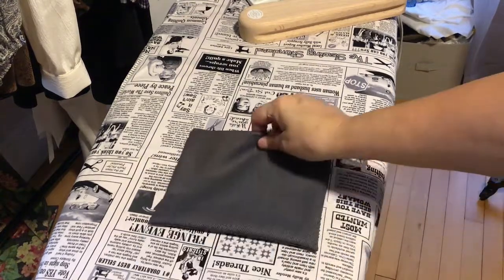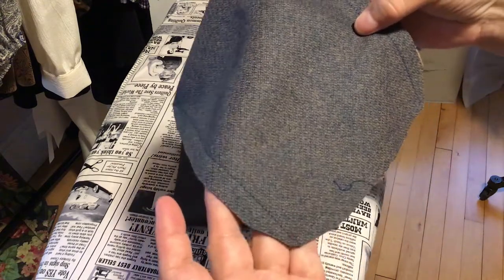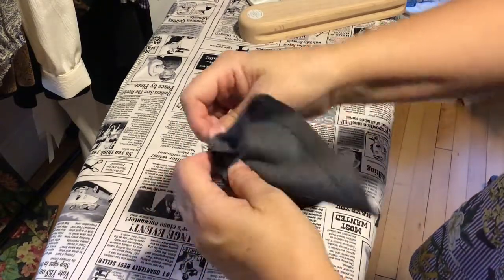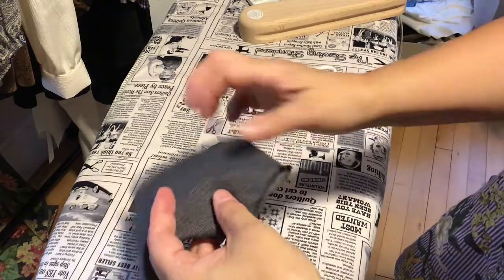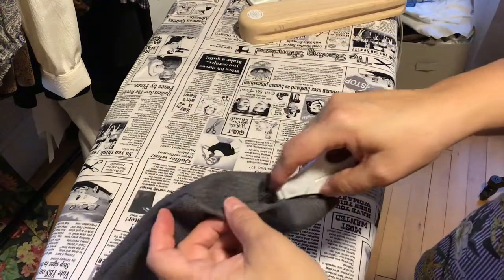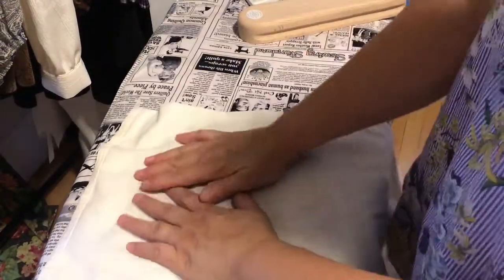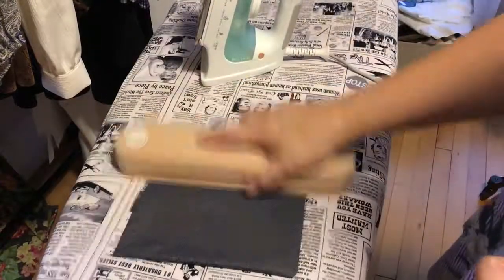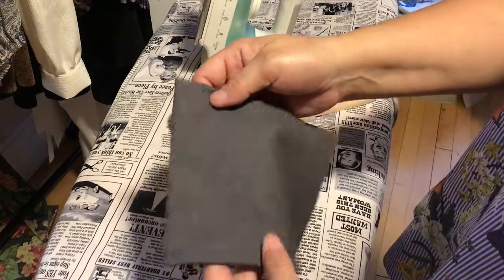Pendleton '49er Shirt Sew-Along Video Series | Part 5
Pendleton '49er Shirt Sew-Along | Pressing & Trimming the Patch Pockets

The Pendleton '49er Wool Shirt is a classic design. This pattern was published for Pendleton for women after the huge success of their menswear classic shirt. Recently, the company has reprinted this pattern due to the popularity of vintage styles. The pattern is currently available in sizes S-L. However, Pendleton has said that they are developing a women's plus size pattern in the future.

In this video, we will talk about pressing and trimming the patch pockets for the Pendleton ’49er Shirt.